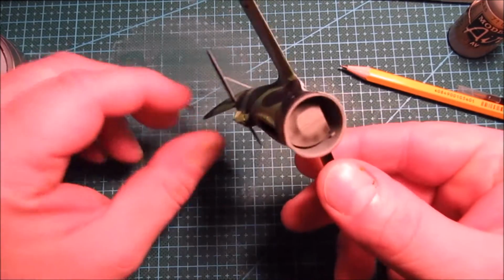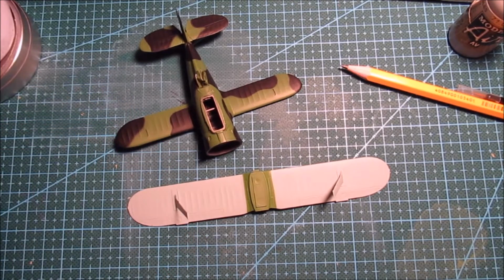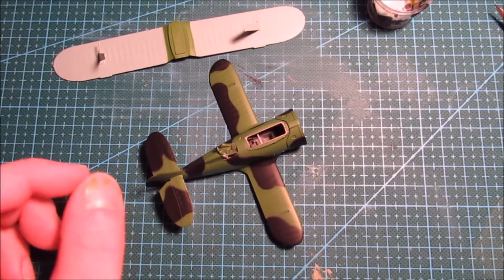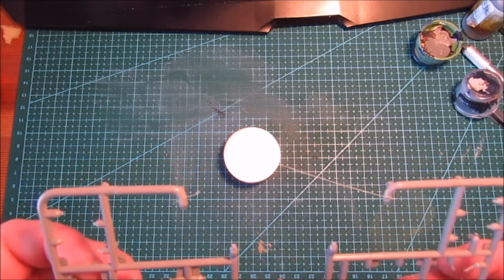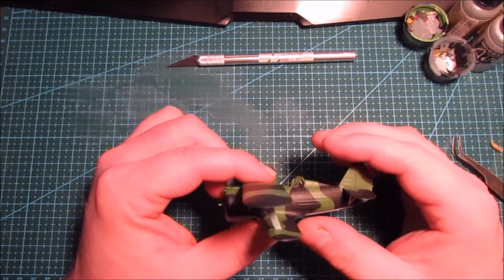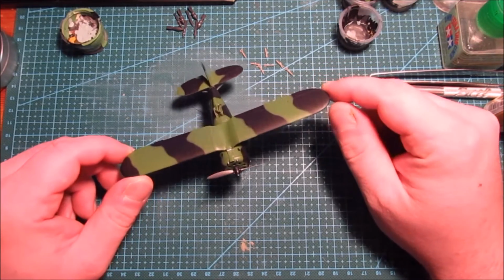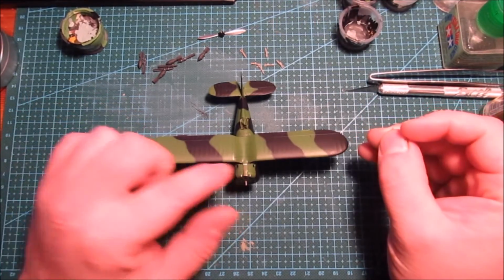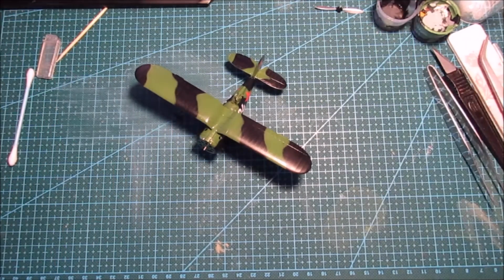Revell 1/72 I-153 Chaika pt. 2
Making loads of progress but mainly working with stretched sprue for the rigging.
Not much video to be made when a build goes this smoothly.